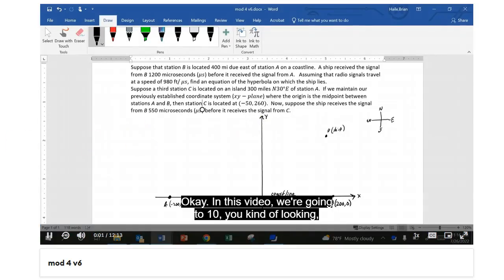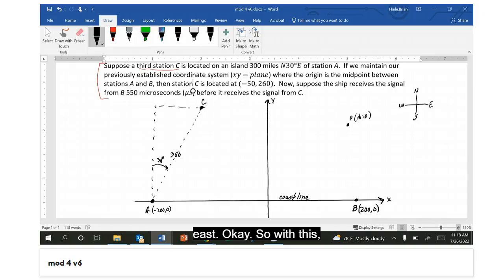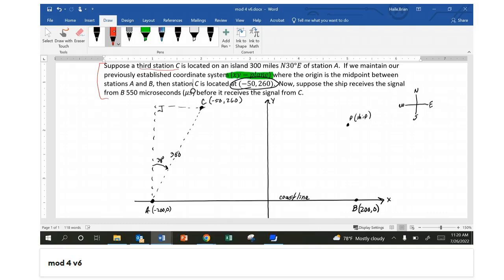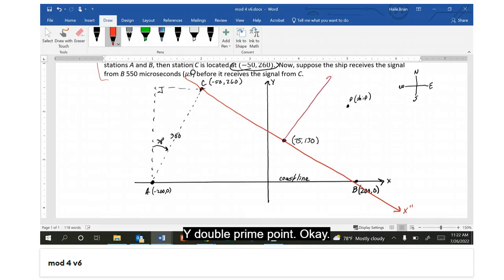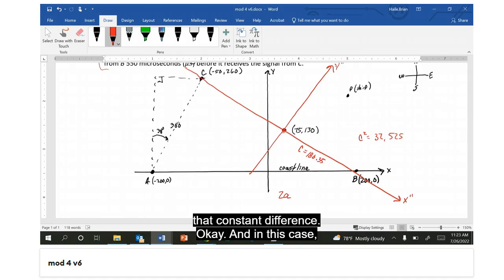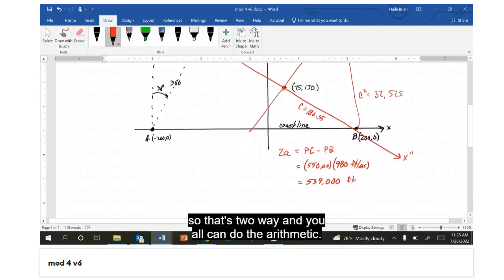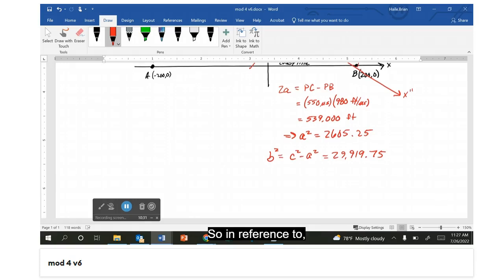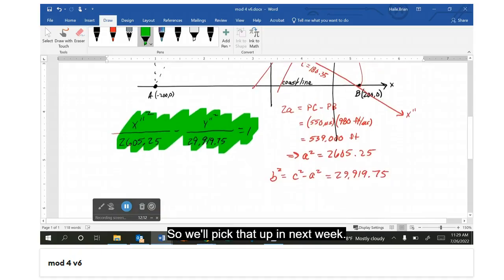mod 3 vid 6 ships on hyperbola